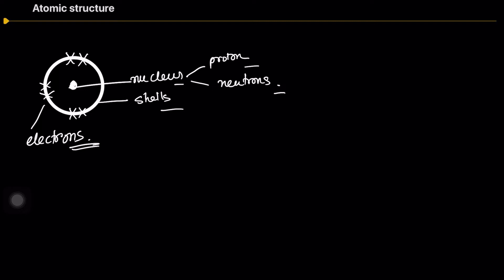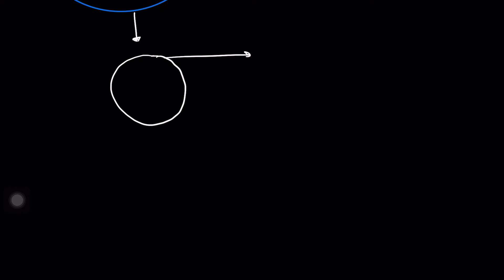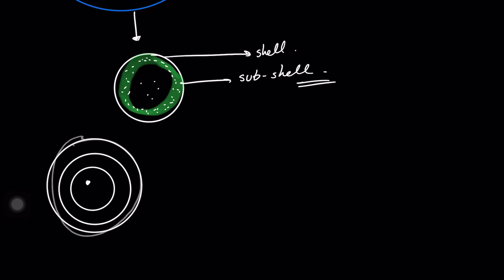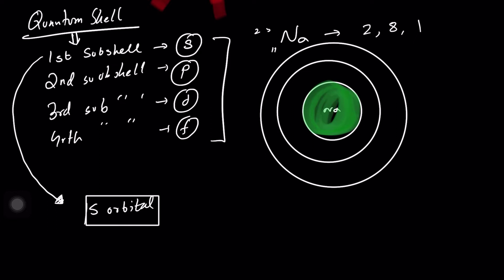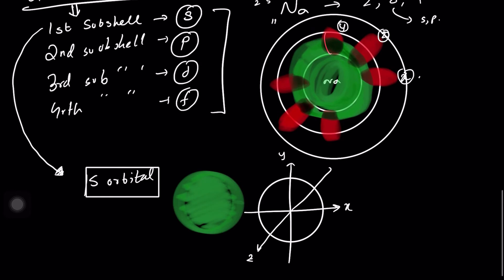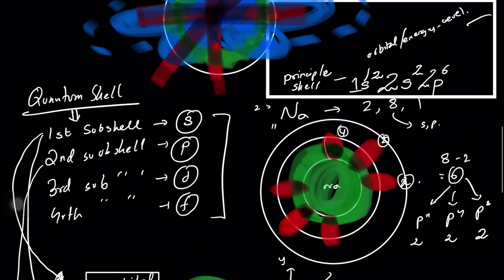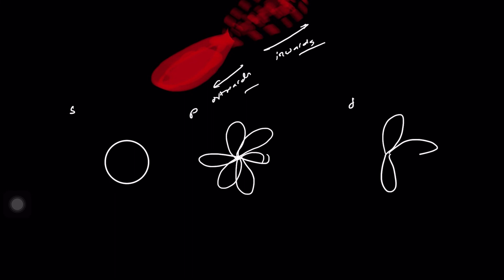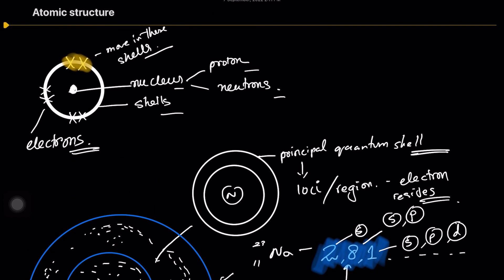Introduction to orbitals and sub-shells ATOMIC STRUCTURE | AS Chemistry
In today's video I'll be trying to give you the basic idea about the existence of orbitals and polish the definition and structure of an atom and how it's diffferent from IGCSE or O Levels. In future, I'll be uploading more theories regarding atomic structure as there are still many changes to discover!